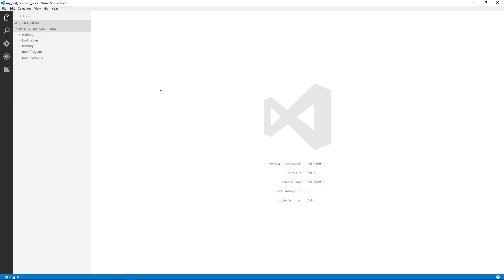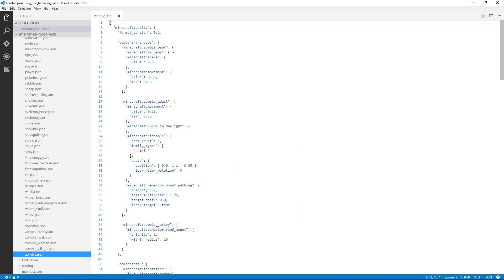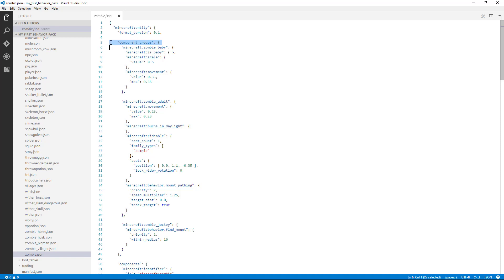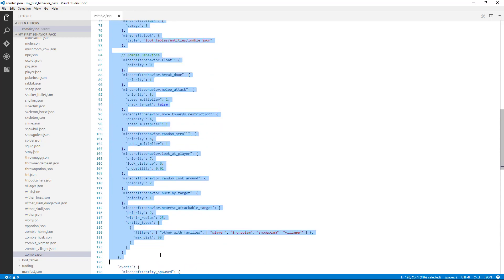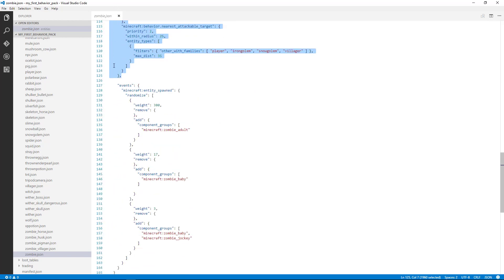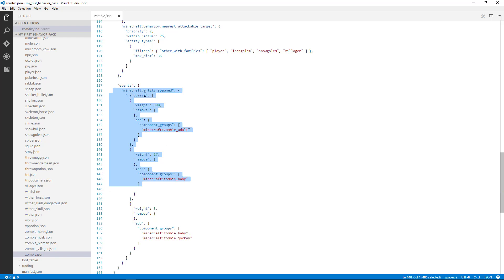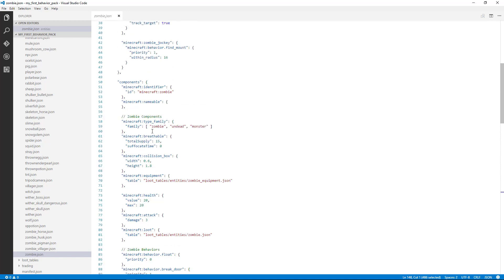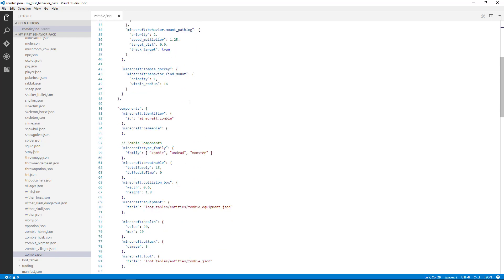7.1 How to Mod Minecraft with Add-Ons - Anatomy of Behavior Pack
Before we dive into the entity behaviors, let's take a moment to understand how these files are organized.

The first section of the file is called "Component Groups". If this section is not in your file, it's because your entity does not use component groups. These are commonly used for entities that have some change in behavior. like creepers exploding, horses being tamed, babies growing to adults, etc.

    "component_groups": {
        // the different component groups go in here.

The next section will be found in every entity behavior. This is the "components" section. This is the list of attributes that define how the entity behaves when it is in the world. The Component Groups above are used when you have a component that changes during the entity's existence. For example, a baby will have a smaller size and an adult will have a larger size, so Component Groups allow you to change the size based on the whether the entity is a baby or adult. If there are no component groups, these components will be active through the entire life of the entity.

    "components": {
        // the different component definitions go in here.

The last section is the "events" section. Events are triggered when certain things happen or when something needs to change. The events section will define what happens in the case of that event being triggered. For instance, when it's time for a baby chicken to grow to an adult, you will find a grow_up event that replaces the baby component group with the adult component group.

    "events": {
       // the event definitions go here

Hopefully you can see how these three main sections of the entity behavior work together. We'll cover them in more detail, so if you're a little confused, just know the order of the sections...Component Groups, Components, then Events.